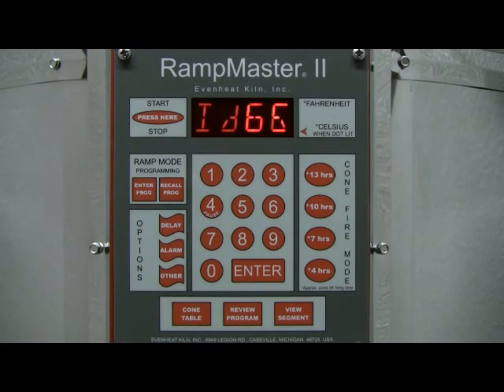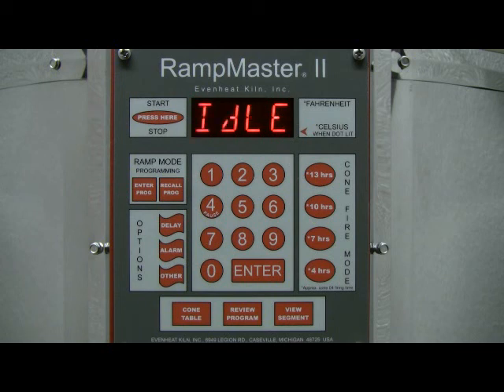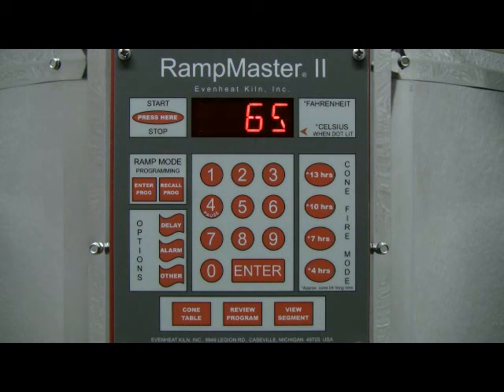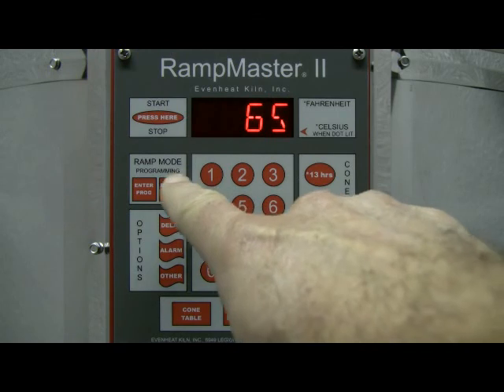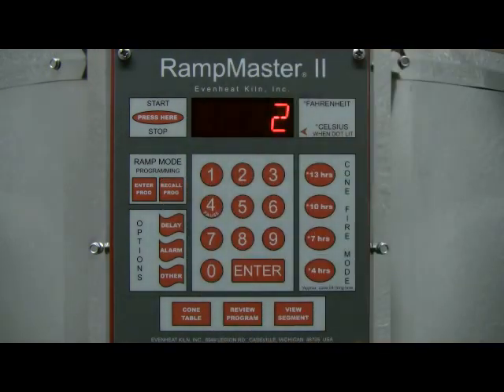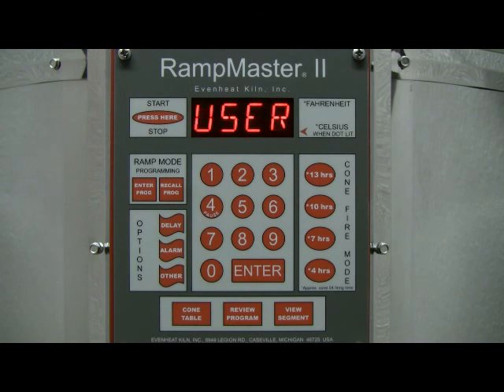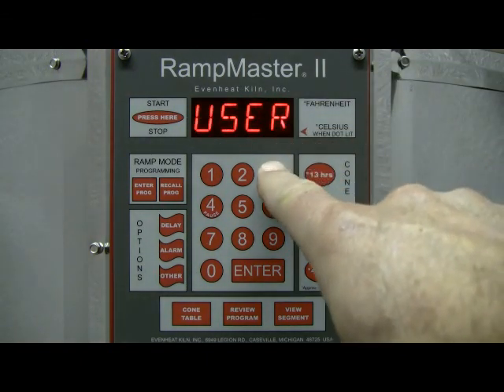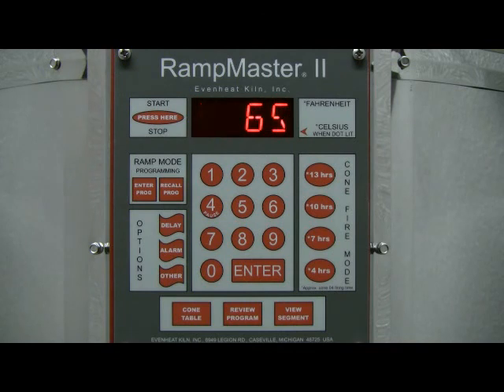Rampmaster II Recall Feature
Evenheat Rampmaster II Recall Program Feaure Demonstration.